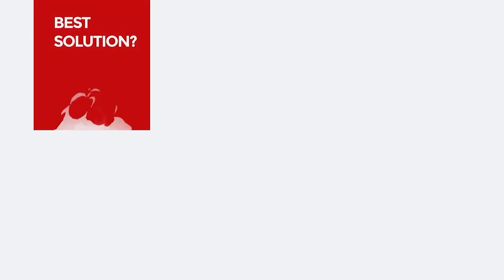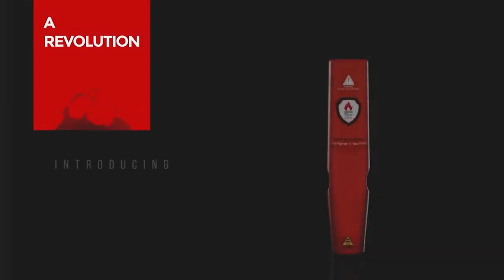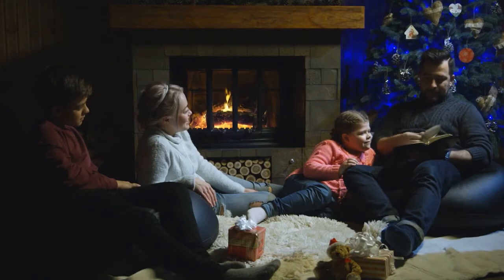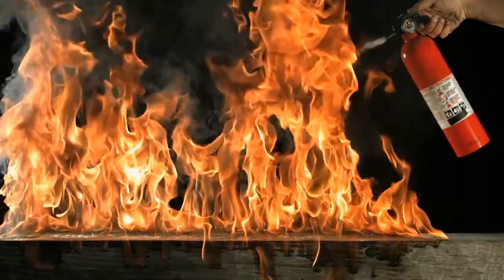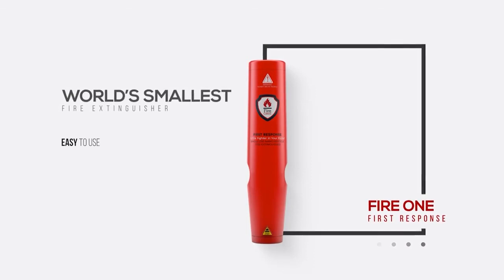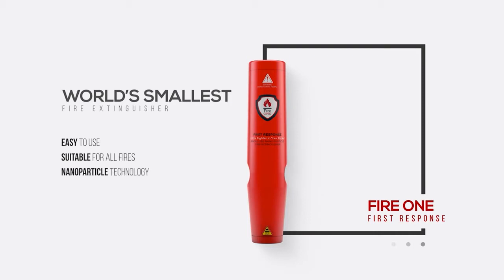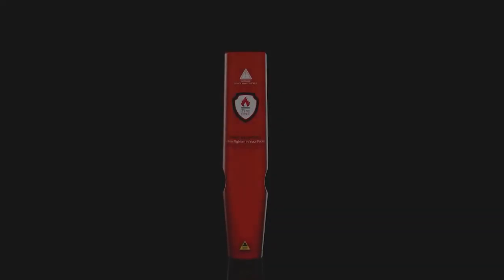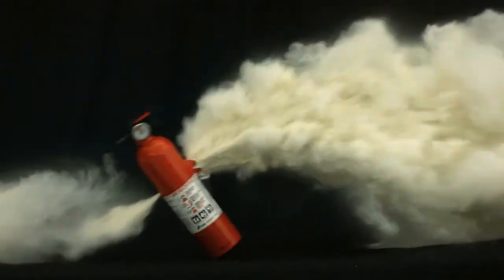Fire One First Response Extinguisher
About this video:

The FIRST RESPONSE extinguisher is small yet powerful. It's designed to hold in one hand and is super easy to use.  Pull the safety pin, aim at the fire and press the start button.
Small enough to fit in your car door pocket it packs an extinguishing punch of traditional extinguishers 9x its weight.  Replace your 1kg dry powder with the First Response.

The FIRST RESPONSE is safe, effective and versatile. You can use it on any type of fire that you'll find at home, in your car, boat, caravan, camper and 4wd. It utilises a patent potassium-based agent that is non-toxic and leaves no mess to clean up.

APPLICATIONS

Marine/Boat
Car / 4wds
Office
Camping/Hiking
Caravan / Camper trailer
Kitchen
Shed

SUITABLE FOR:

Organic Solid Fires
Combustible Liquid Fires
Flammable Gas Fires
Cooking Fat/Oil Fires
Electrical Fires

SPECS:

Length - 242mm
Diameter - 54mm
Weight - 500gms
Discharge Time - 8-12 seconds
Warranty - 5 Years from Date of Manufacture
Mounting bracket included

About Fire One:

Fire One is an Australian based company providing next-generation fire safety solutions in marine, auto, four-wheel drive, caravan and camping.

Our fire extinguishers are the best choice for reliability & efficiency. Lightweight, compact and easy to use our extinguishers' nano-particle technology deliver a fire fighting ability of extinguishers many times their size.

The extinguishing agent is non-toxic, non-corrosive, can be used on any type of fire and does not leave a residue or mess to clean up.

Fire One extinguishers are unique and the perfect appliance for the protection of valuable assets.